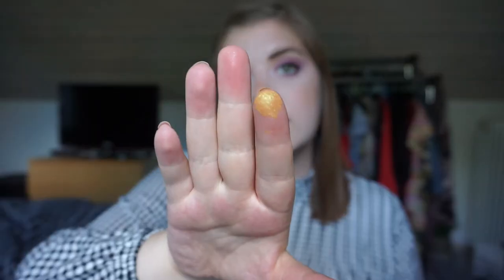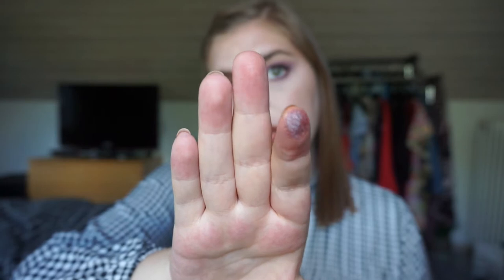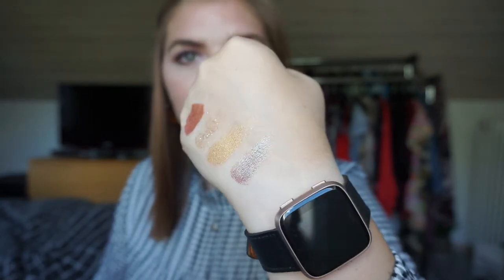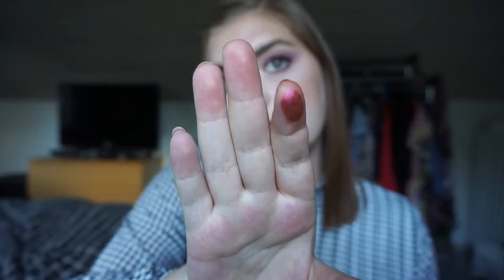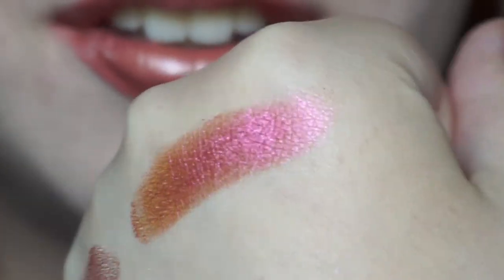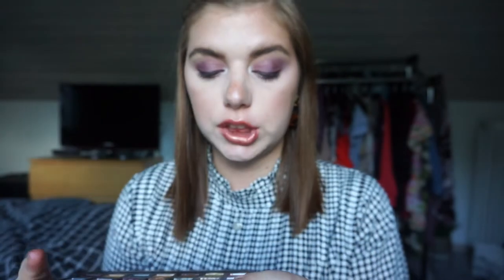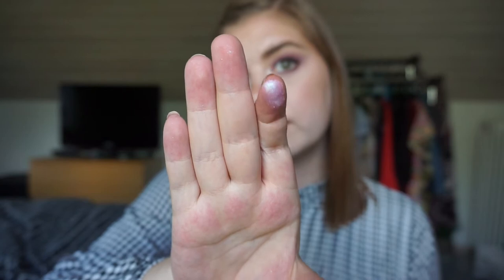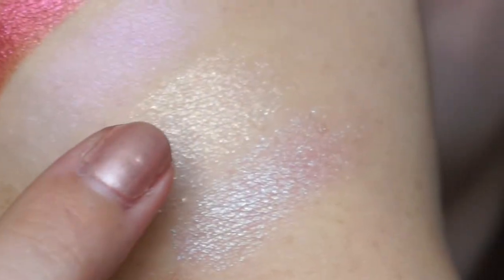SHOPPING OUR STASH COLLAB - THE LAST EPISODE // DUOCROME